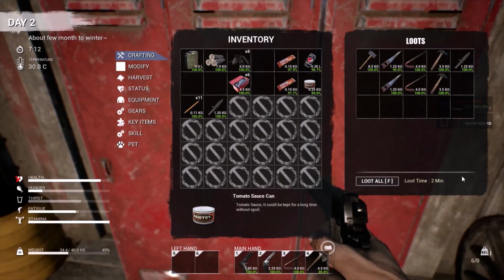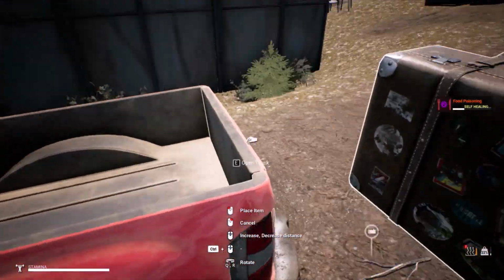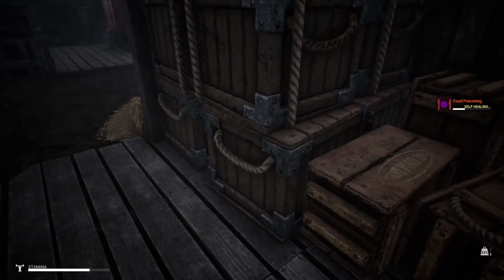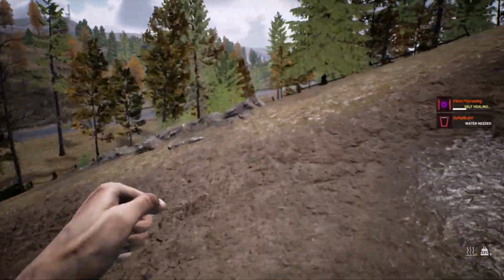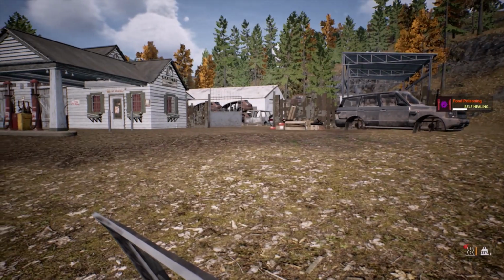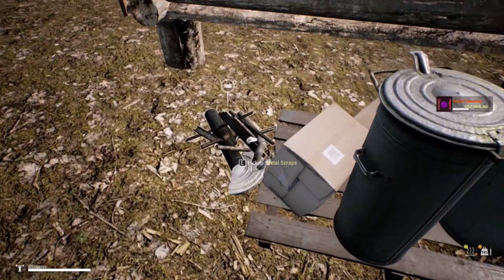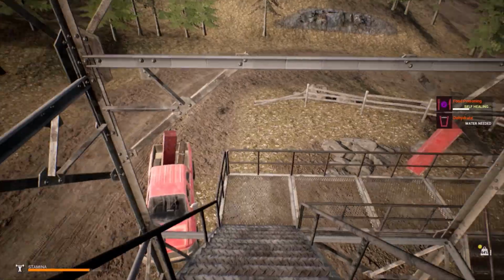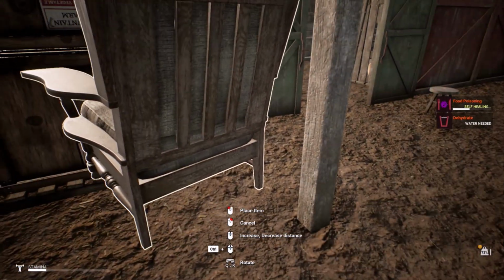MIST SURVIVAL - S3-Ep3 Finding food & Hidden Camp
Mist Survival is set in a Apocalypse stimulation world torn by a virus pandemic outbreak.

To survive the player have to deal through the difficulties and must hoard food and water, find shelter and protect themselves not only from the wild animals and bandits but from the infected lurking in the shadows. Along the way the player can rescue survivors from bandit bases and add them to their camp, assigning them to tasks or posting them on defence, all for when the mist comes, which when it does the player better be prepared!

Mist is one of my favourite games. I hope you enjoy watching it. Please take the time to add a note in the comments below. All feedback is appreciated and will be replied to ASAP.